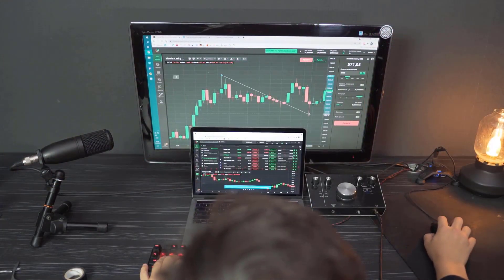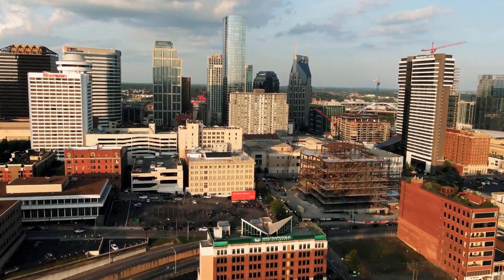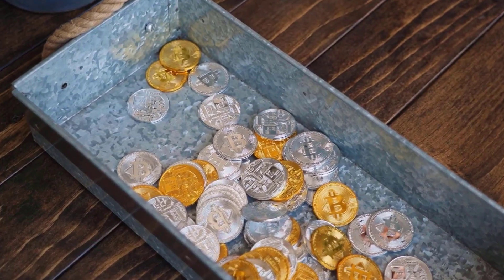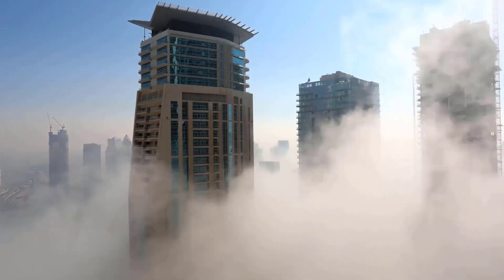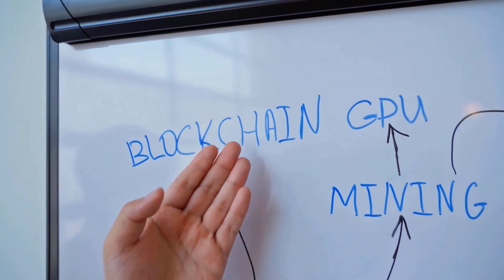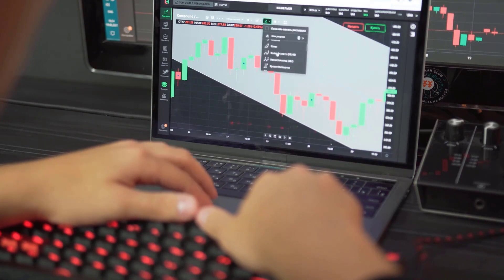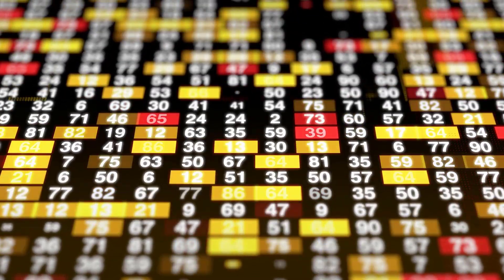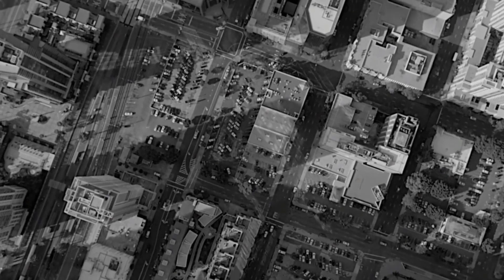CAN 1INCH X4000 BY THE END OF 2023?? - 1INCH PRICE PREDICTION & ANALYSES